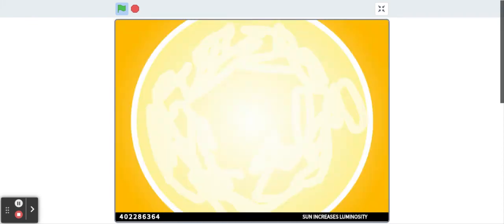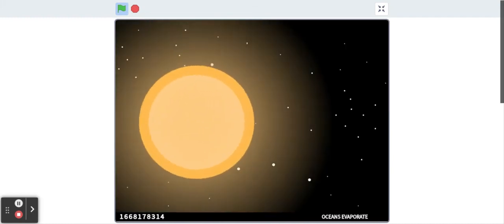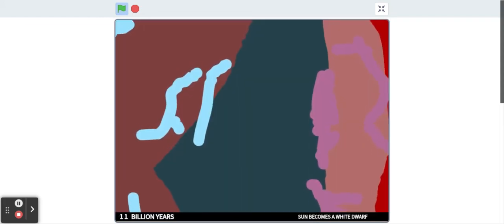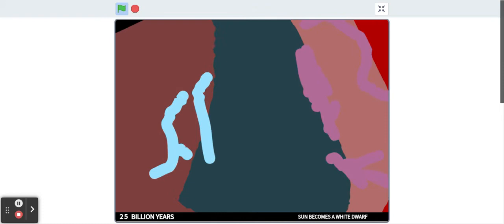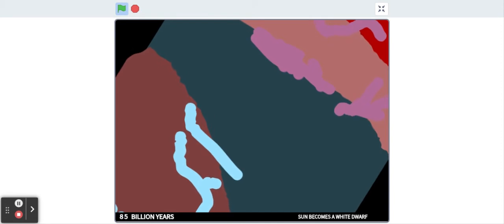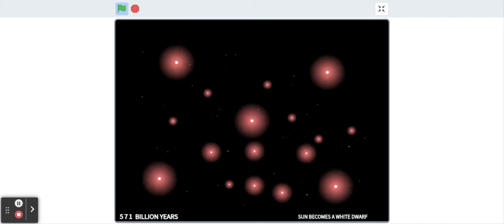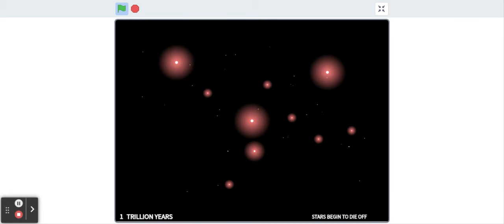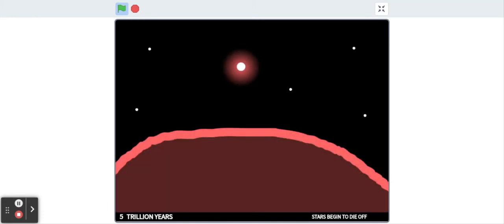Timelapse Of The Future on Scratch